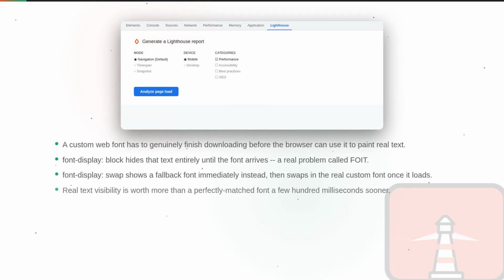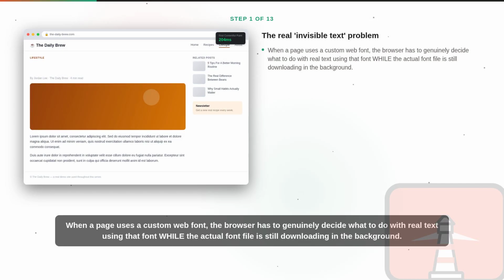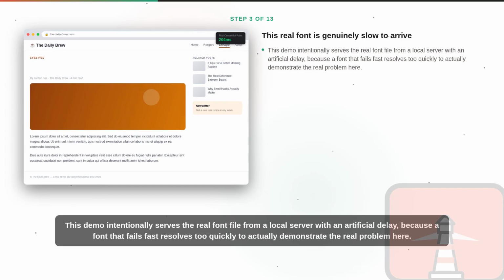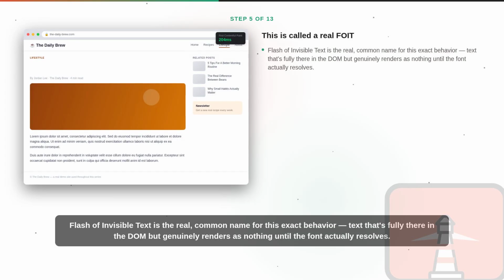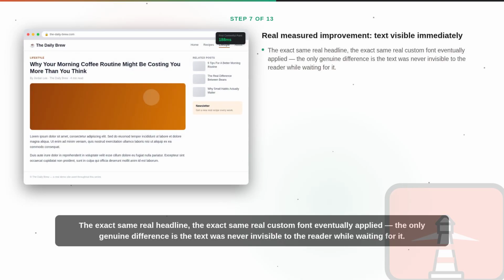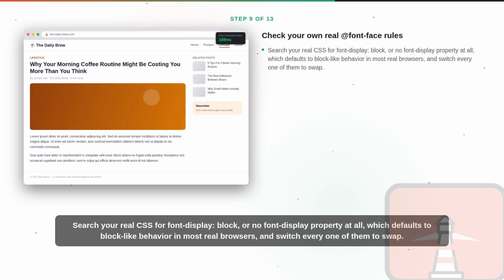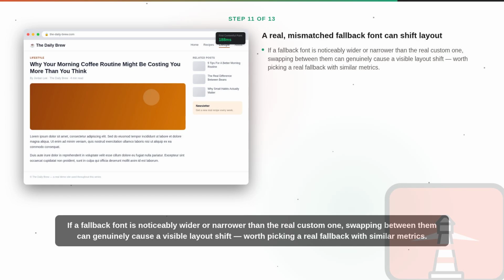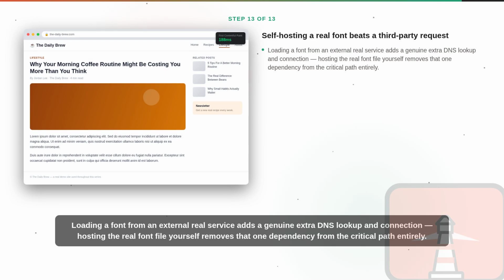Web Performance Series: Real Web Font Loading Optimization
font-display: block genuinely hides this real headline until a font arrives -- let's measure how much later that real text actually paints.

Real browser steps in this video:
- The real 'invisible text' problem
- @font-face { ...; font-display: block; }
- This real font is genuinely slow to arrive
- Real measured cost: headline invisible
- This is called a real FOIT
- The real fix: font-display: swap
- Real measured improvement: text visible immediately
- A brief real font swap is a fair trade-off
- Check your own real @font-face rules
- font-display: optional is a real, stricter option
- A real, mismatched fallback font can shift layout
- ‹link rel="preload"› works for real fonts too
- Self-hosting a real font beats a third-party request

What it looks like: ❌ Real font-display: block -- genuine headline text stayed invisible waiting on the font → ✅ Real font-display: swap -- genuine headline text was visible immediately with a fallback

Try it yourself: Check your own real @font-face rules -- do any of them still use font-display: block?